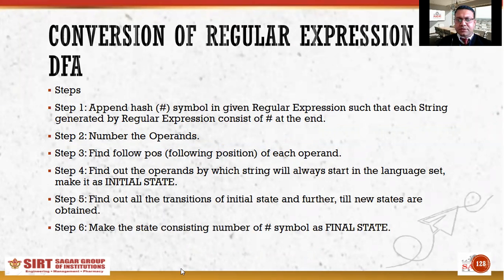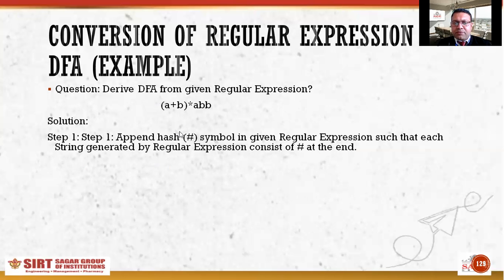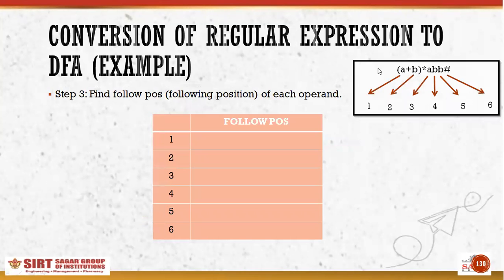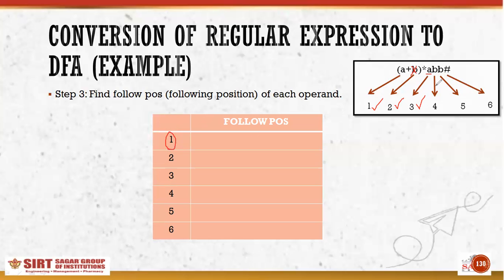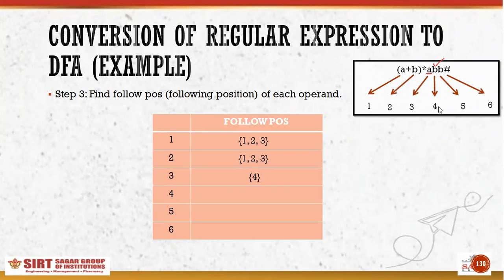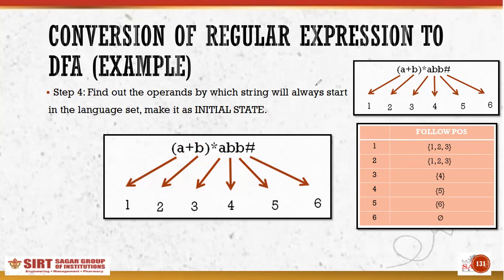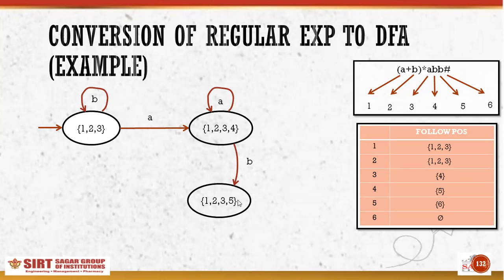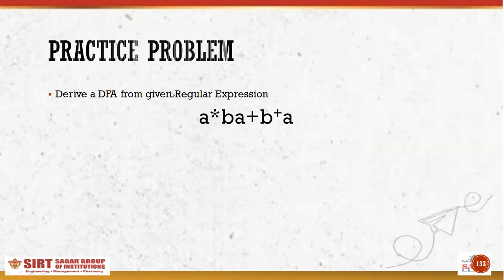Conversion of Regular Expression to DFA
Direct method is used to convert given regular expression directly into DFA.
Uses augmented regular expression r#.
Important states of NFA correspond to positions in regular expression that hold symbols of the alphabet. ...
Leaf nodes corresponds to the input symbols